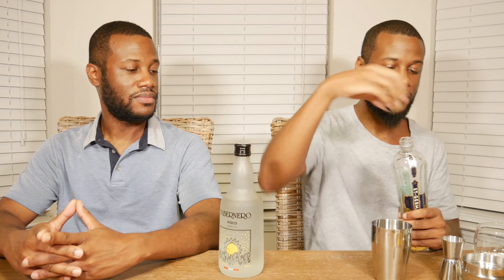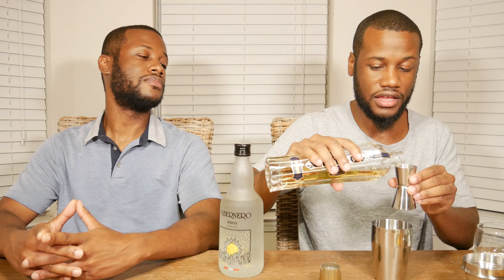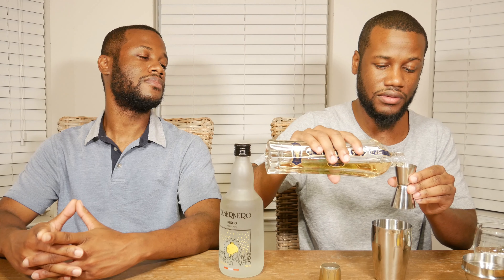Pisco Flower! Drink Tales Episode 153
We continue our look at Tabernero Pisco with the  Pisco Flower Cocktail!

2oz Pisco
.75oz St. Germain
1oz Simple Syrup
Juice of Half Lime
1 Egg White
6-10 Mint Leaves

––– ARTIST CREDIT –––
► Music Credit